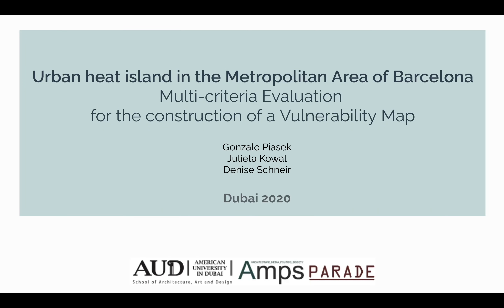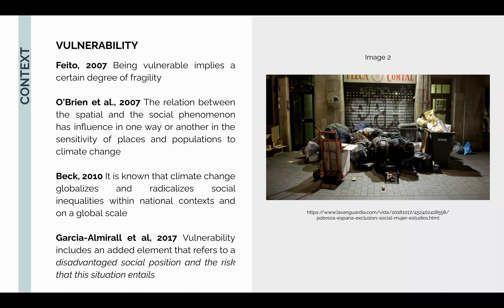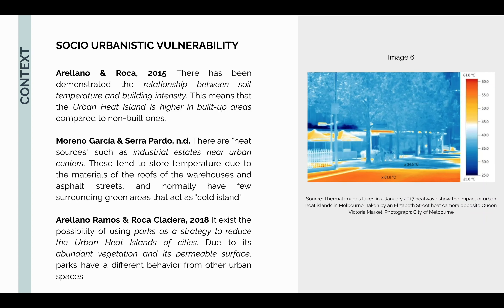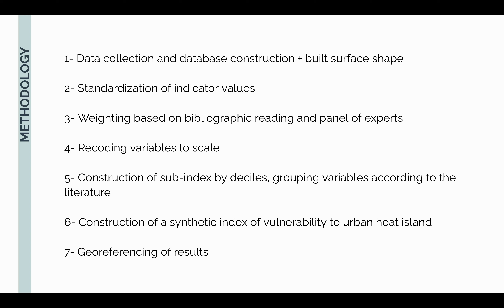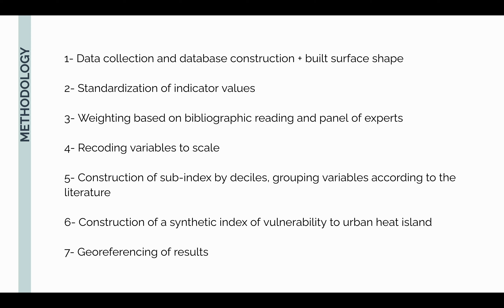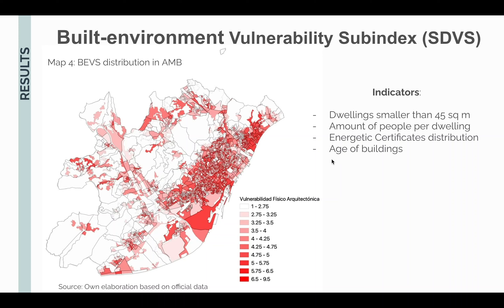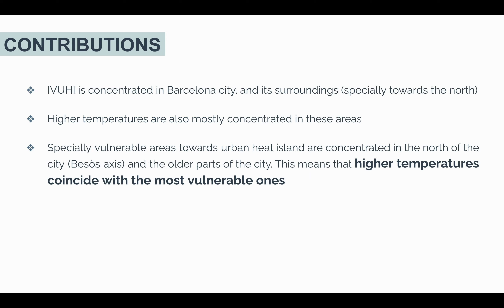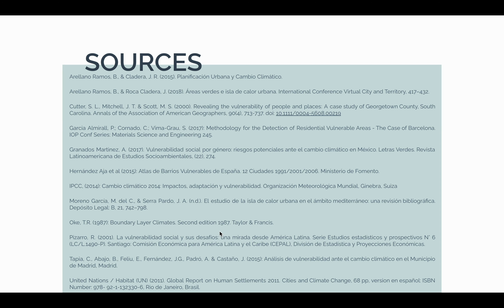Dubai: D. Schneir et al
Urban heat island in the metropolitan area of Barcelona. Multi-criteria Evaluation for the construction of a vulnerability map